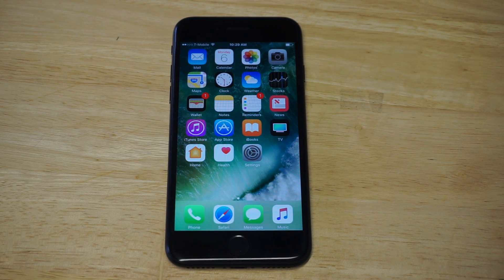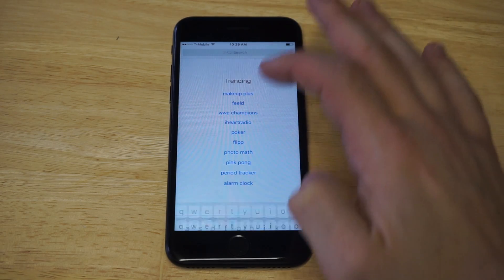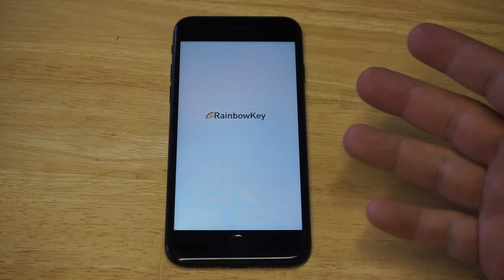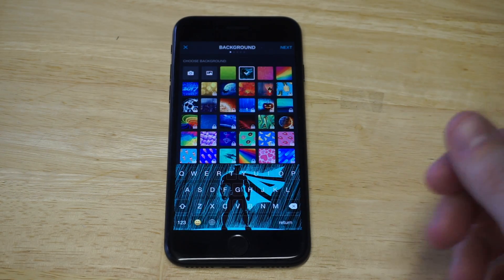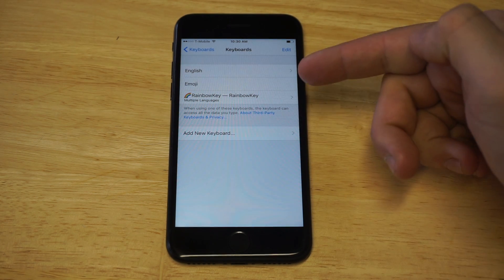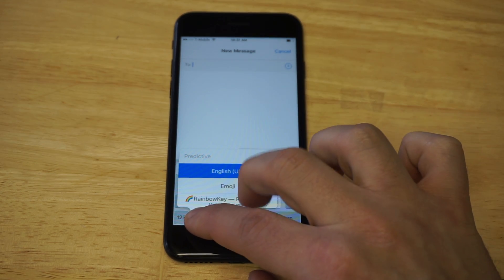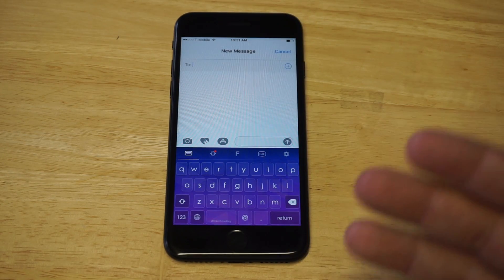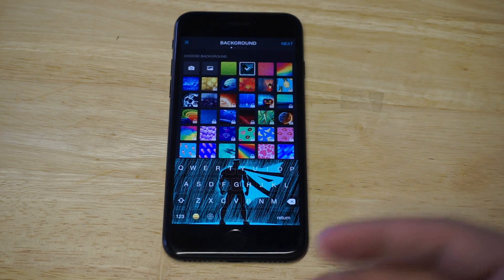How To Change Keyboard Color On Iphone 7 / Iphone 7 Plus - Fliptroniks.com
For how to change keyboard color on iphone 7 / iphone 7 plus head over to the app store and download rainbow keyboard. Then follow our above directions for what to do next.